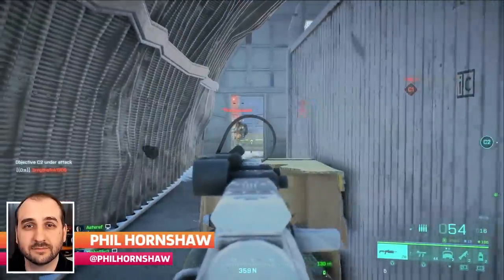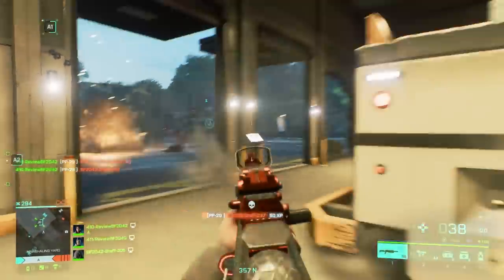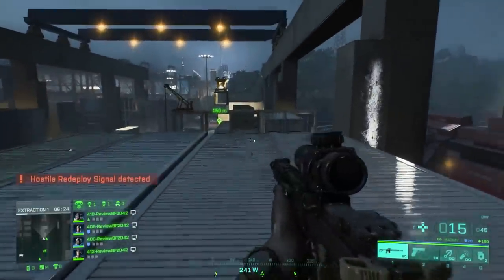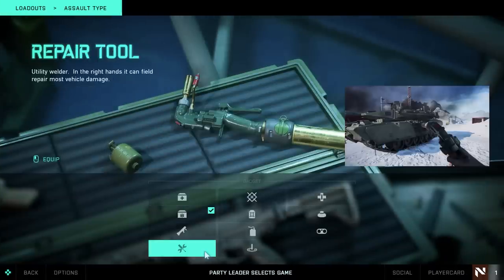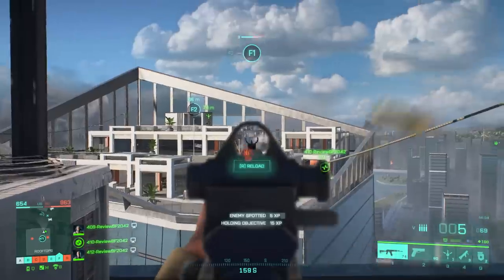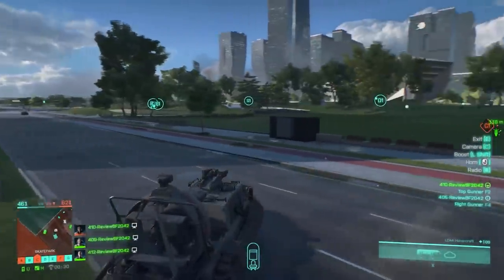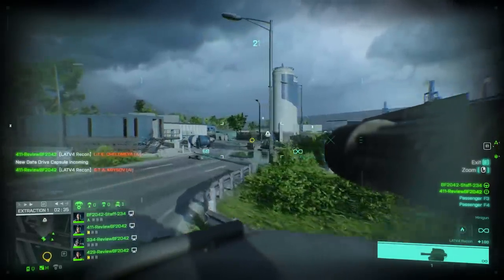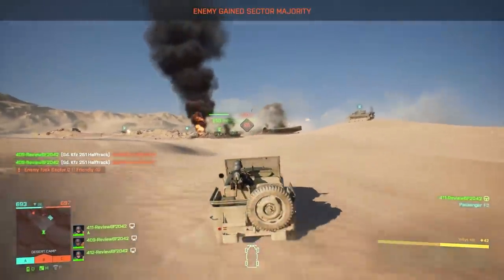Battlefield 2042 Review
Although some specialists can feel a bit useless at times, tweaks to the formula with Battlefield 2042 add a lot of interesting gameplay variety.